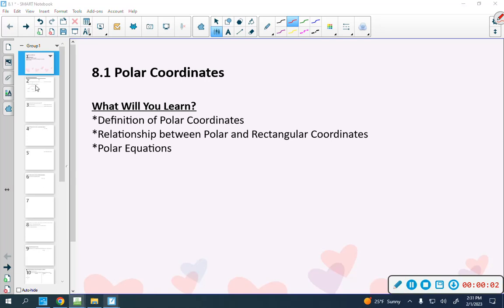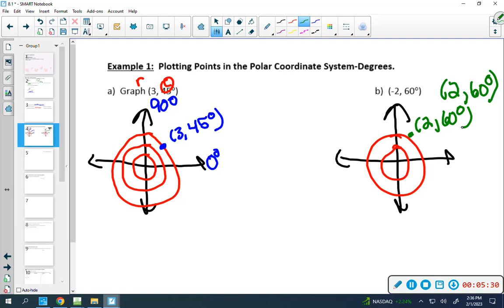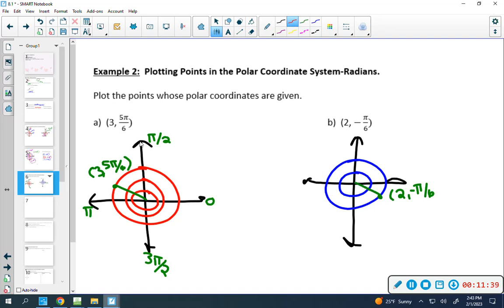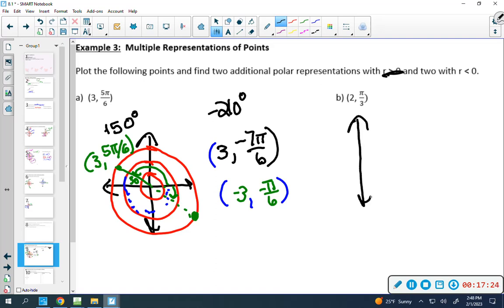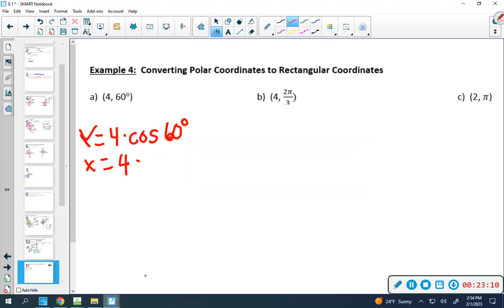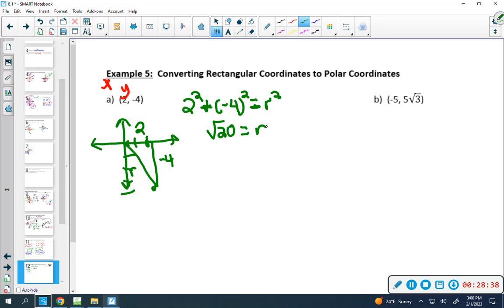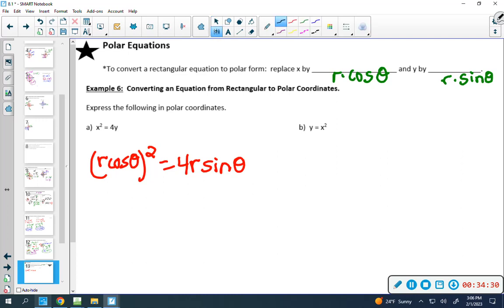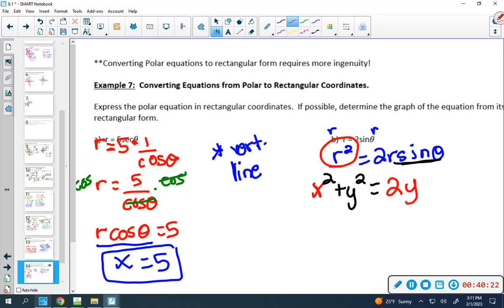8.1: Polar Coordinates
This video explains:
*Definition of Polar Coordinates
*Relationship between Polar and Rectangular Coordinates
*Polar Equations